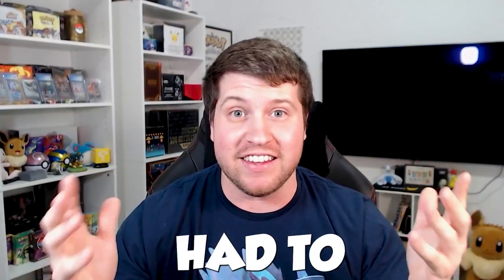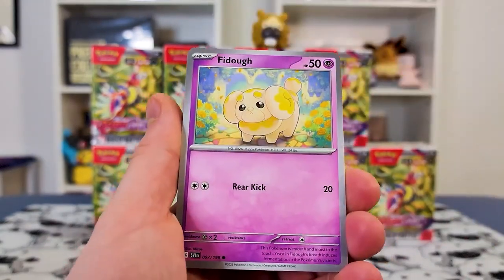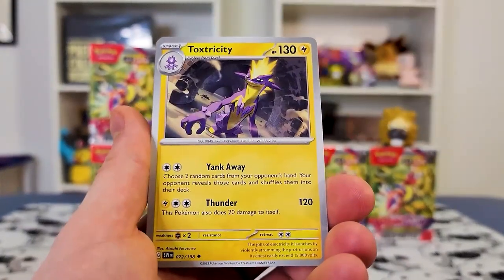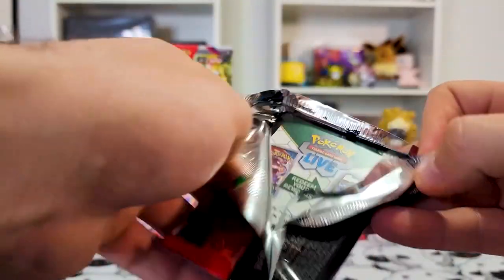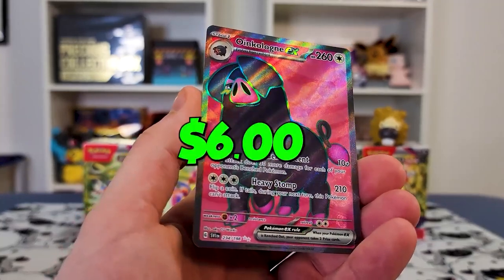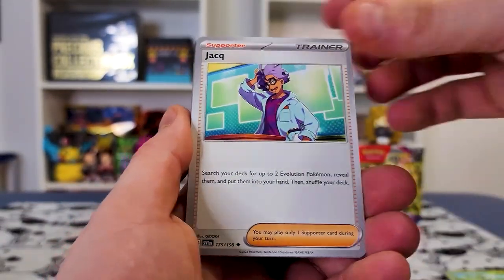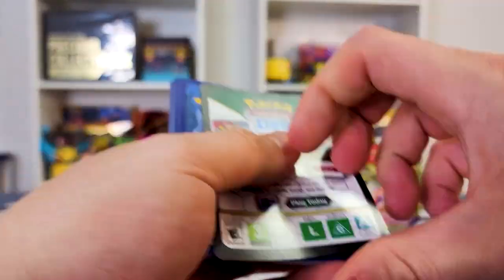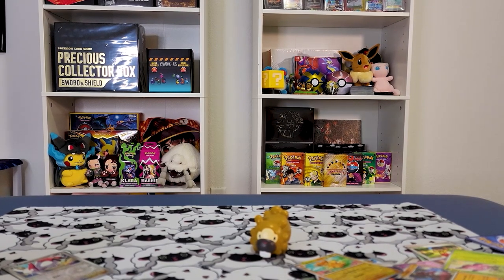Opening 10 Pokemon Scarlet & Violet Build & Battles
I Opened An Entire Case Of Pokemon Scarlet & Violet Build & Battle Boxes. Was it worth it?

Pokémon ex originally debuted almost 20 years ago in EX Ruby & Sapphire and were a mainstay in the Pokémon TCG until EX Power Keepers in 2007. Now they're back in Scarlet & Violet, and while they may look a bit different, they maintain the essence of the original mechanic—powerful two-Prize Pokémon that can also evolve from one-Prize Pokémon. Pokémon ex look similar to the more recent Pokémon-EX from the Black & White Series and the XY Series, but Pokémon-EX were almost always Basic Pokémon, while Pokémon ex can appear at any stage of Evolution!

The Pokémon Trading Card Game (ポケモンカードゲーム, Pokemon Kādo Gēmu, "Pokémon Card Game"), abbreviated to PTCG or Pokémon TCG, is a collectible card game, based on Nintendo's Pokémon franchise of video games and anime, first published in October 1996 by Media Factory in Japan (One Month after Bandai Pokemon Carddass Part 1 Green & Part 2 red, September 1996 - which although is not part of the TCG, is regarded to be the first Pokemon Card set released). In the US, it was initially published by Wizards of the Coast; Nintendo eventually transferred the rights to The Pokémon Company which has published the game since June 2003. In 2016, it was the year's top-selling toy in the strategic card game subclass. In 2017, it had an 82% share of Europe's strategic card game market. As of March 2020, the game has sold over 30.4 billion cards worldwide.